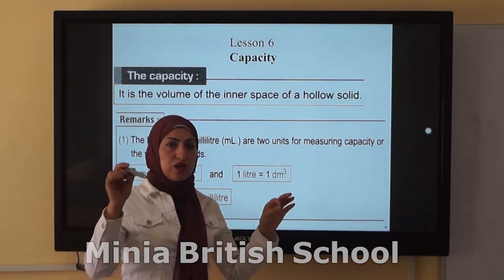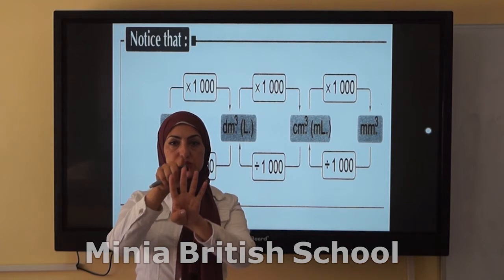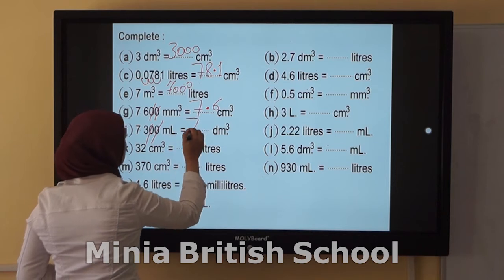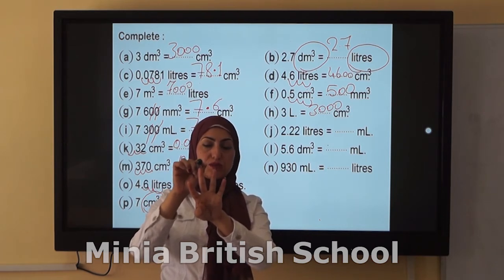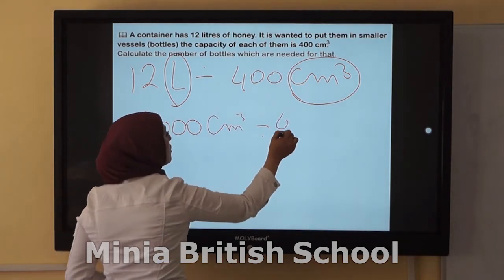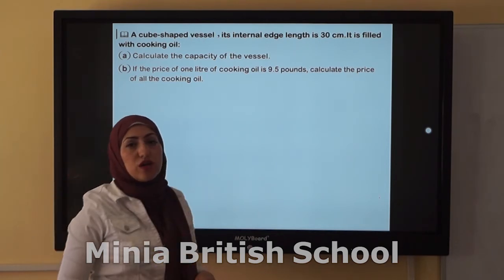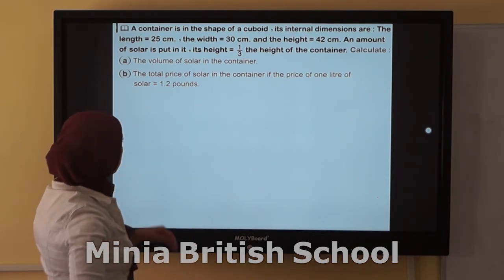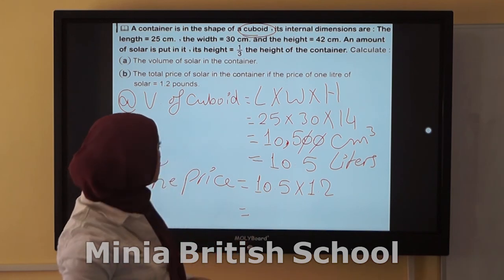Lesson 6 - Capacity - Math - Gr 6 -unit 3 - MBS channel - First term